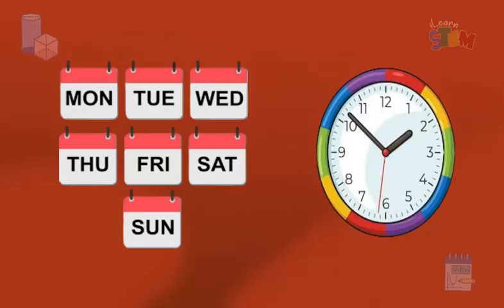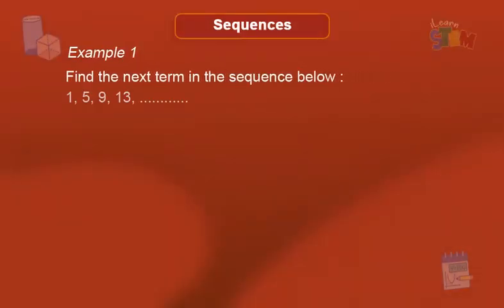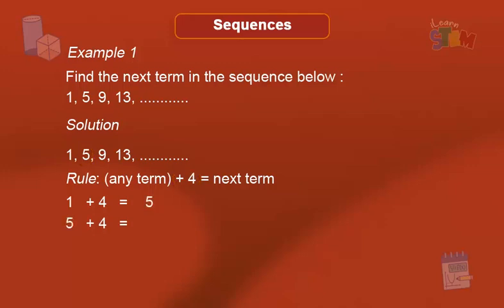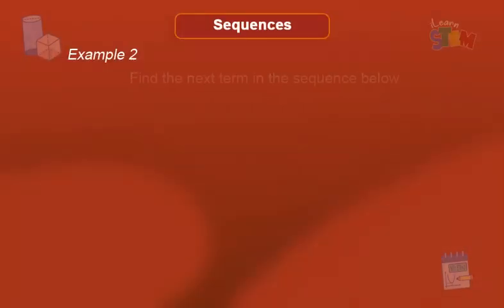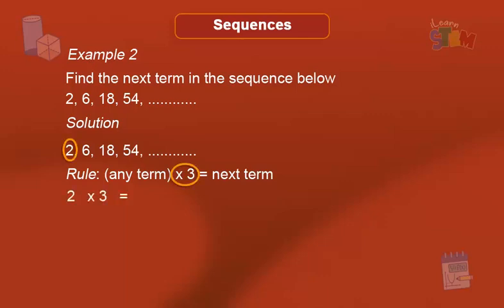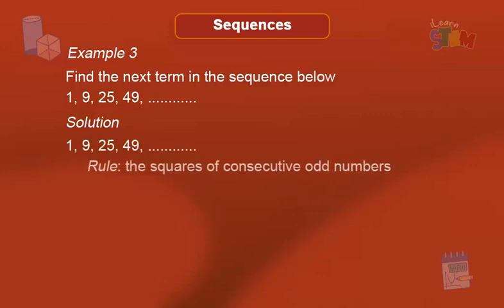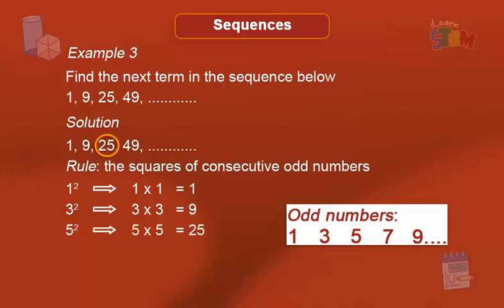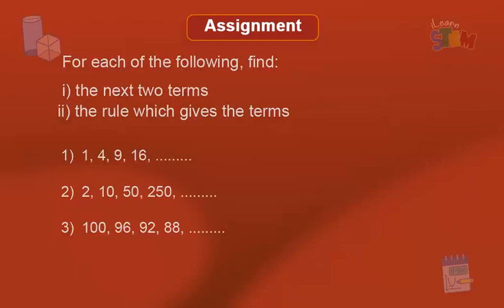Sequences I Lesson 12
Are you struggling with sequences in mathematics? 🤔 In this video, we break down everything you need to know about sequences—step by step, with examples that make learning easier!

📘 What you’ll learn in this video:

What sequences are in mathematics

Difference between arithmetic and geometric sequences

How to find the nth term of a sequence

Real-life applications of sequences

This lesson is perfect for secondary school and early university students preparing for exams, or anyone who wants to strengthen their math foundation.